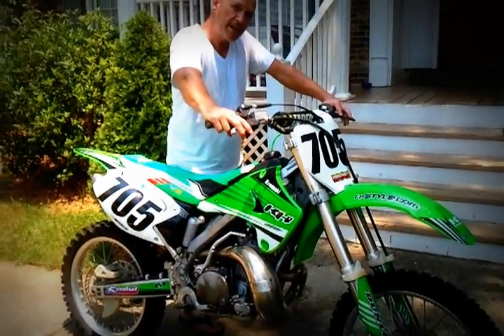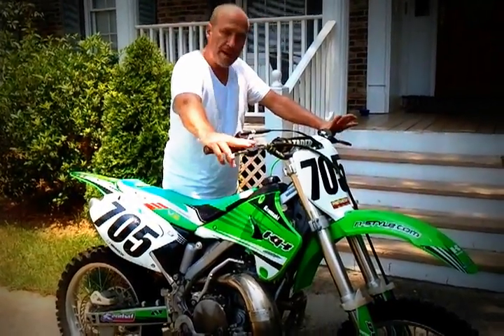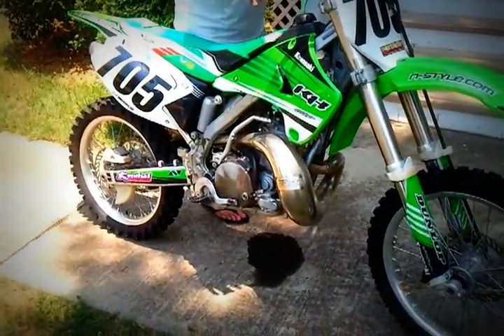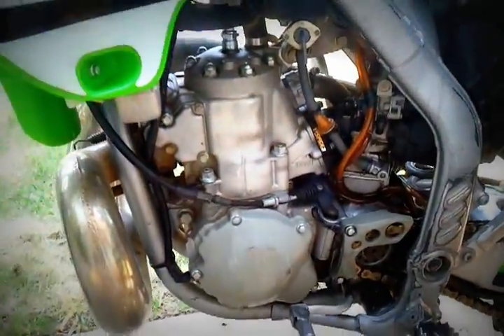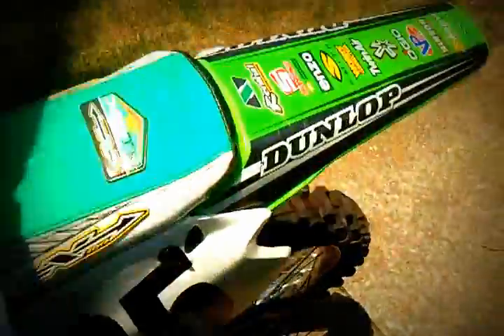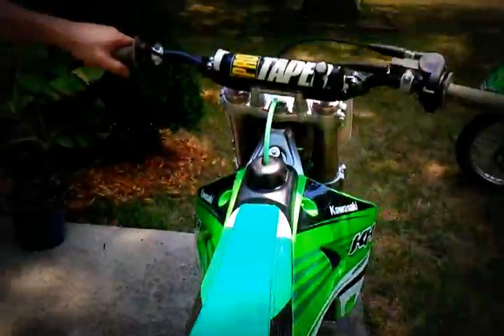Wills 2003 KX250 #705